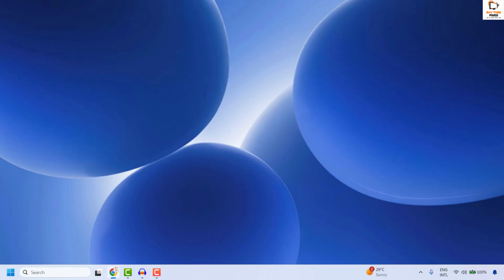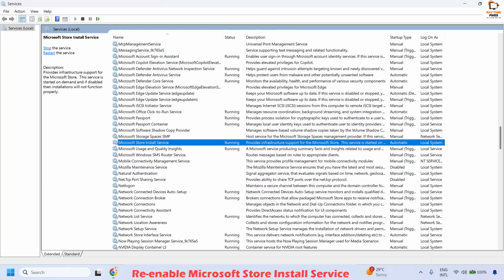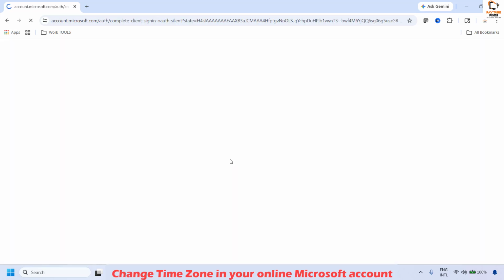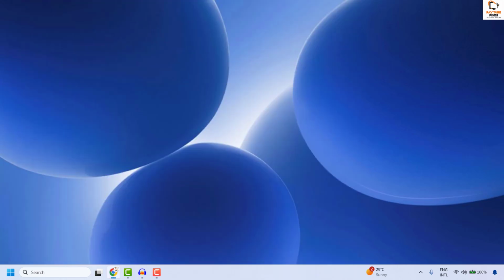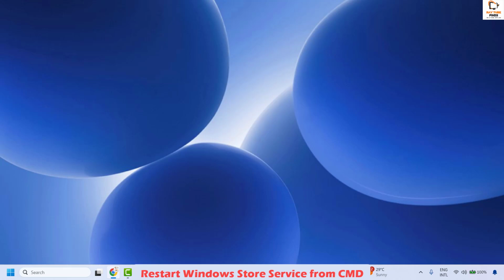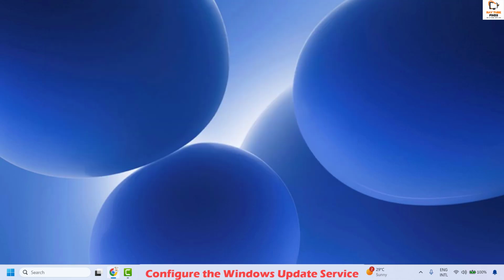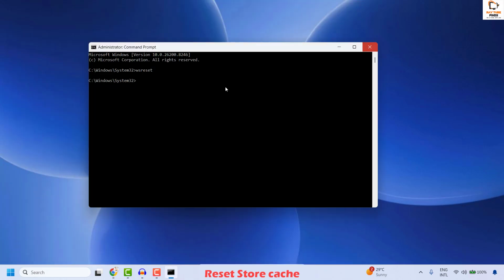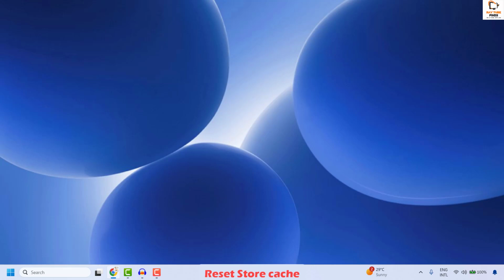Fix ‘Something happened on our end’ For Store In Windows 11 & Windows 10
Fix ‘Something happened on our end’ For Store In Windows 11

“Something happened on our end” in Microsoft Store on Windows 11 can pop up while accessing a store. Explore solutions to resolve error.

Something happened on our end” in Microsoft Store on Windows 11 can pop up while accessing a store. This frustrating issue can prevent users from downloading apps, updating software, or accessing essential store features. This article will explore the common causes and solutions to resolve the Something happened on our end error.

Fix 1: Re-enable Microsoft Store Install Service
1. In the Windows search bar, type “services” and click on the best match result.
2. Find and double-click on the “Microsoft Store Install Services” option.
3. Select the “Startup Type” as “Automatic”. Click on Start and Apply.
4. Now, restart the PC to reflect the changes done.

Fix 2: Change Time Zone in your online Microsoft account
2. Go to Your info and select Edit profile info.
3. In this, select your country and time zone. Tap “Save”.
4. Wait for a few seconds and open the Microsft Store app. Sign out and again sign in with your credentials.

Fix 3: Restart Windows Store Service from CMD
1. Locate the Command Prompt by searching it on the Windows search bar. Right-click on the Command Prompt and select “Run as Administrator”.
2. There, copy & paste the below command and press Enter key:

sc config WSService start= demand

This command configures the Windows Service (WSService) to start manually. This means it can be started and stopped by the user as needed.

3. Now, restart the system and try opening the Microsoft Store again.

Fix 4: Configure the Windows Update Service
1. Again, open the Command Prompt by repeating step 1 of the previous solution.

2. Type in the following commands. After every command, make sure to press the Enter key:

3. Now, restart the PC and try opening the app again.

Fix 5: Reset Store cache
1. For this, open the Command Prompt again as Admin.

2. Copy & paste the below command and press Enter key:
wsreset

Fix 6: Rename SoftwareDistribution Folder
1. Open the File Explorer and go to the below path:
This PC -- Windows C: -- Windows
2. Find and rename the SoftwareDistribution folder.

Fix 7: Reset Windows store using Powershell
1. Open the Powershell by searching it on the Windows search bar and right-click on it to open it as “Run as Administrator”.
2. Then, copy & paste the following command in it:

Get-AppXPackage | Foreach {Add-AppxPackage -DisableDevelopmentMode -Register -Path "$($_.InstallLocation)\AppXManifest.xml"}

3. After it stops executing, close PowerShell and restart the PC.

Applies to:
something happened on our end microsoft store
something happened on our end microsoft store windows 11
something happened on our end microsoft store windows 10
something happened on our end microsoft store in hindi
try again something happened on our end windows store
microsoft store something happened on our end. waiting a bit might help
microsoft store try again later something happened on our end windows 11
cara mengatasi microsoft store something happened on our end
something happened on our end microsoft store problem
microsoft store something went wrong windows 11
microsoft store something went wrong problem
microsoft store something went wrong windows 10
microsoft store something went wrong sign in
microsoft store something went wrong but we are making it right
microsoft store something went wrong try again later
microsoft store showing something went wrong
microsoft store sorry about that something went wrong
xbox microsoft store something went wrong
microsoft store sorry about that something went wrong windows 11